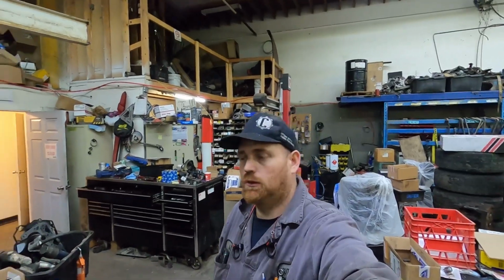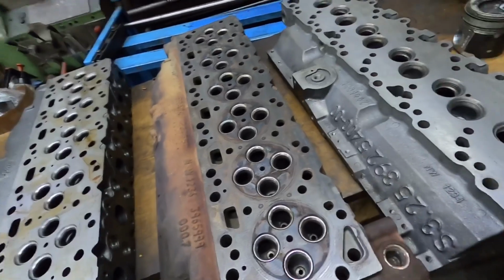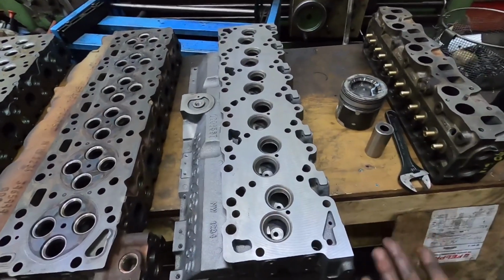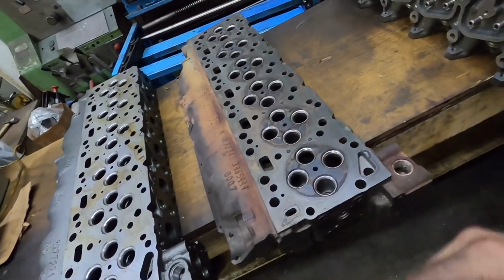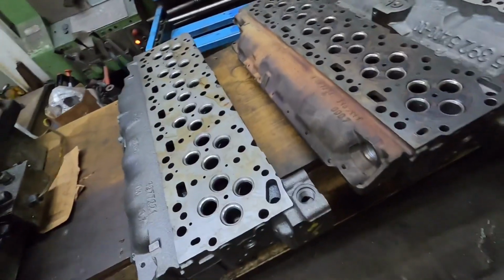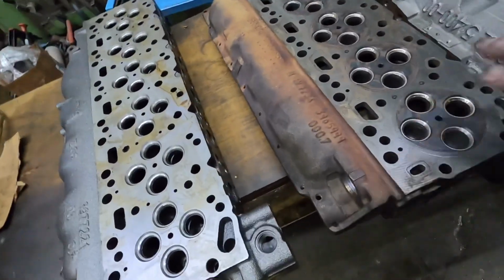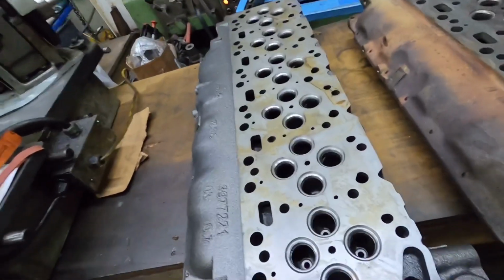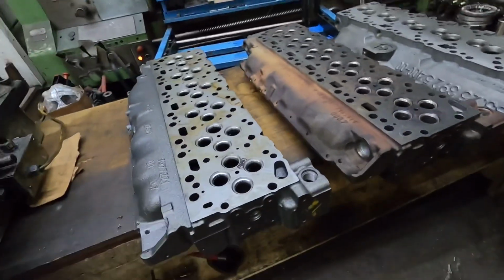5.9 vs 6.7 Cummins heads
A quick talk about Cummins 5.9 vs 6.7 Cummins heads
12v
24v 5.9
24v 6.7